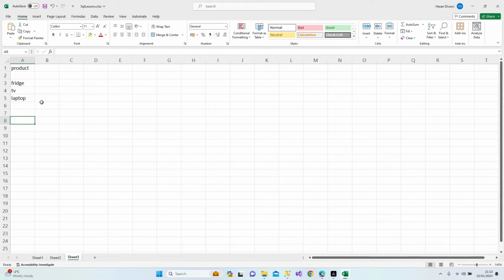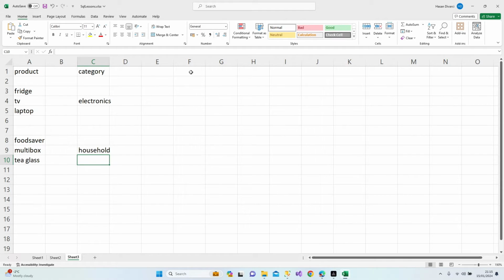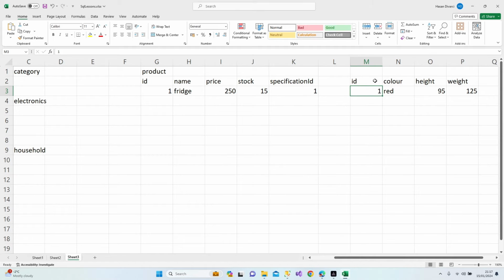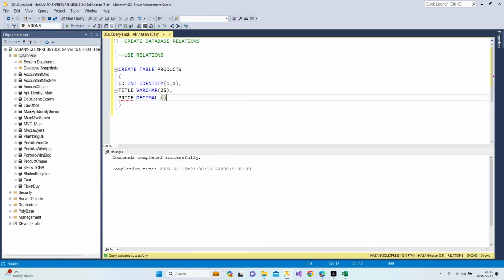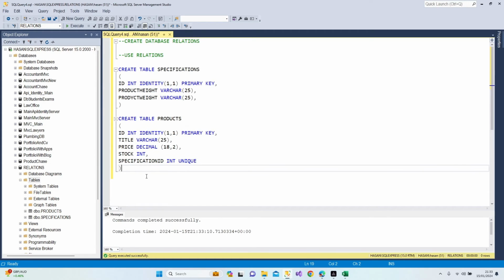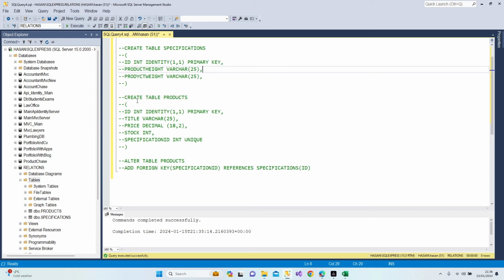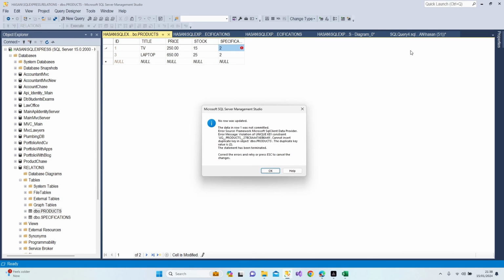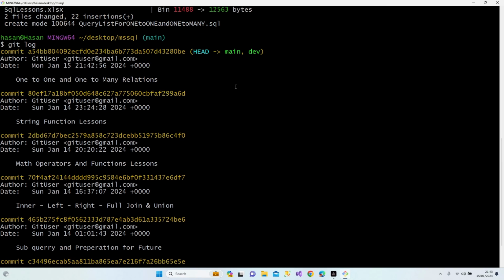MS SQL | Table Relations | One to One - One to Many #16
🎓 About the Video:
Welcome to the sixteenth installment (#16) of the "MS SQL | Complete Guide" series - "Table Relations | One to One - One to Many." In this tutorial, we explore different types of table relationships in MS SQL, focusing on One-to-One and One-to-Many relationships. Whether you're a database developer or expanding your SQL knowledge, this video provides insights into establishing effective table relationships for data integrity.

🔍 Video Overview:
Understand the importance of establishing proper table relationships in a relational database. Explore One-to-One relationships, where each record in one table corresponds to exactly one record in another, and One-to-Many relationships, where a record in one table can be related to multiple records in another. Part of the series guiding you from zero to expert in SQL, this tutorial equips you with essential knowledge for designing well-connected databases.

📌 Key Topics Covered:
One-to-One table relationships
One-to-Many table relationships
Utilizing foreign keys for data integrity
Enhance your database design skills by mastering different types of table relationships. This tutorial provides a comprehensive understanding of One-to-One and One-to-Many relationships in MS SQL, enabling you to design databases with optimal data integrity.

Happy coding! 🚀💻